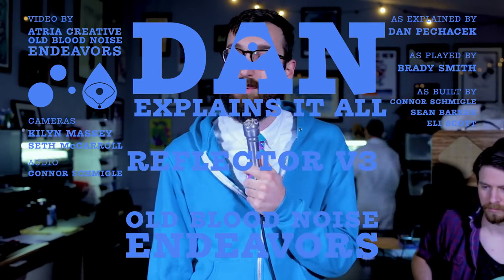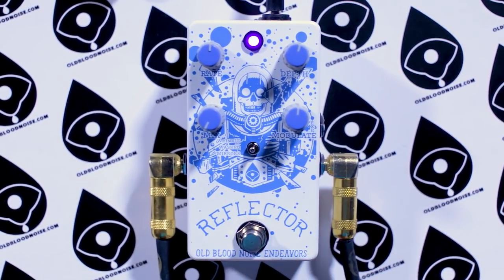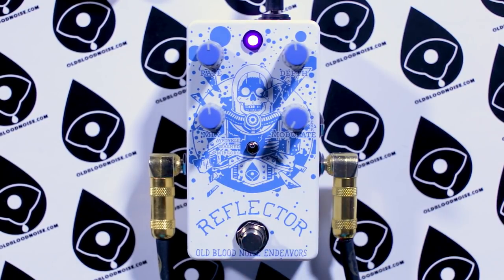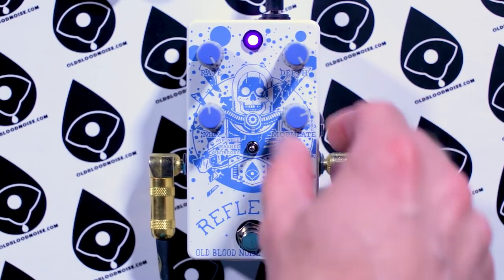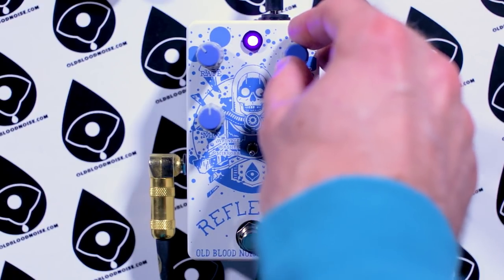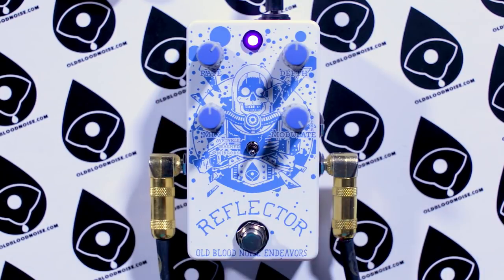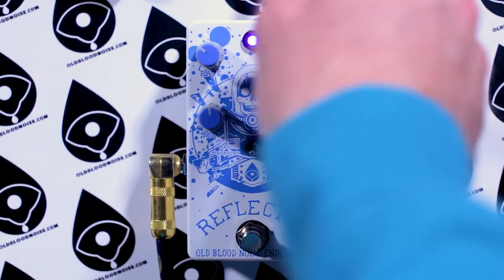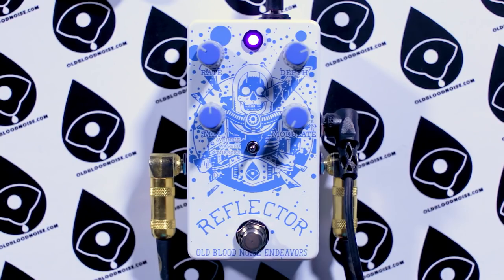Old Blood Noise Endeavors - Dan Explains It All - Reflector V3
Dan Explains It All about the Reflector V3 and all of it's abounding updates. The Reflector is our flagship chorus pedal, and we decided to give its due and do an array of updates that makes it all the more useable and fun.
Reflector V3 features:
Toggle switch to select between three modes: Wrinkle (pitch shifted signal into chorus), Washed (reverb into chorus), and Mirrors (resonant filter and chorus running together)
Mix control to go from fully dry (no affected signal) to fully wet (for true pitch vibrato), with chorus sounds in between
Rate and Depth control for the chorus, from slow and subtle to wildly wobbly
Modulate control for pitch shift amount (octave down to octave up), reverb blend (no reverb to full reverb), or filter depth
Expression jack for external control of the Rate or Modulate parameter
Internal trimpot to control output level
Relay bypass switching and standard 9VDC center negative power

The Reflector V3 is available directly from Old Blood or from your local dealer.